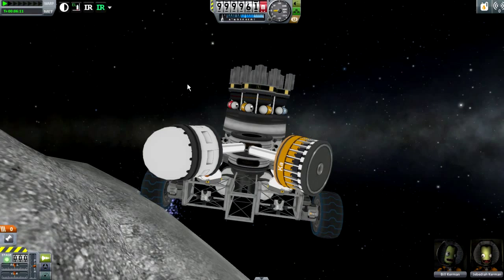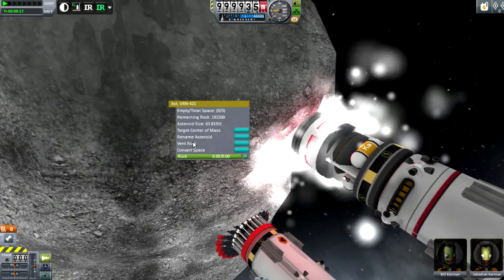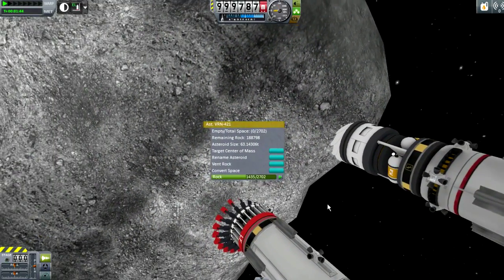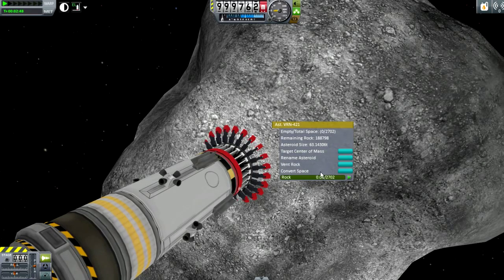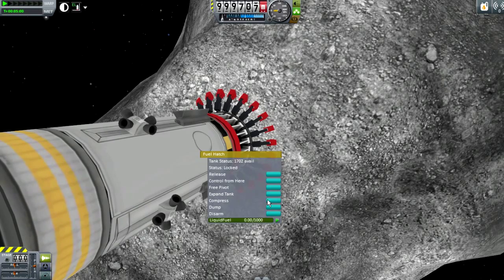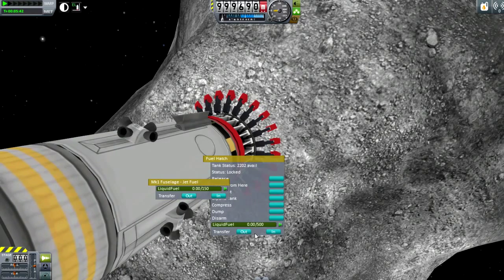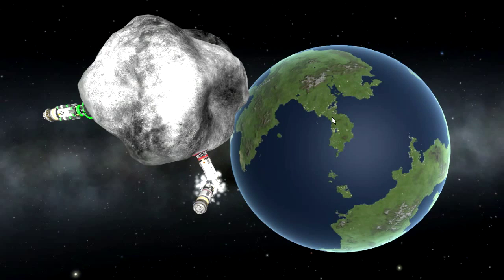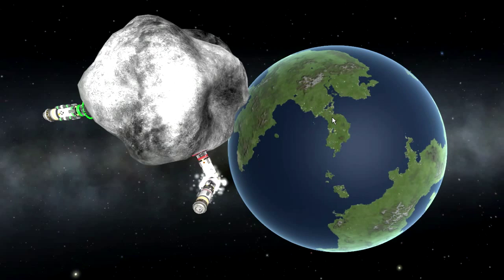Asteroid Recycling Technologies v0.4.5 Mod Spotlight (KSP 0.24.2)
A mod spotlight/tutorial over A.R.T. This mod changes how asteroids in KSP work, making them have a storage system. Once we clean out the rock from this storage, we can use it for storing our own resources.

Also RoverDude has a YouTube channel you can check out under the alias "RoverGuy109":

As always Kerbal Space Program is Developed by Squad.
Check them out at their website and try out their demo.